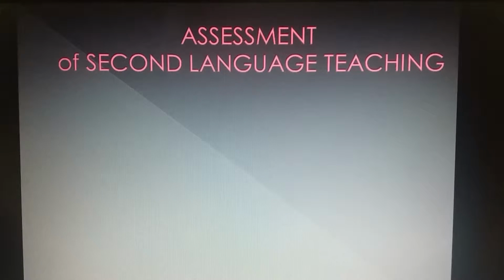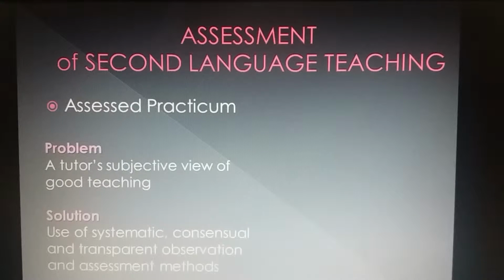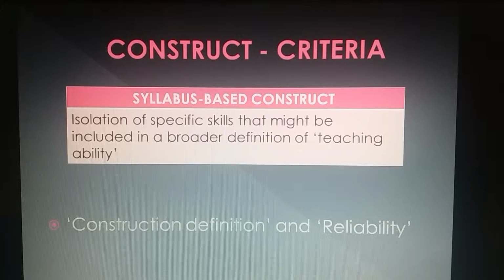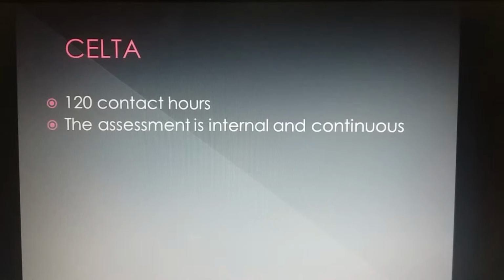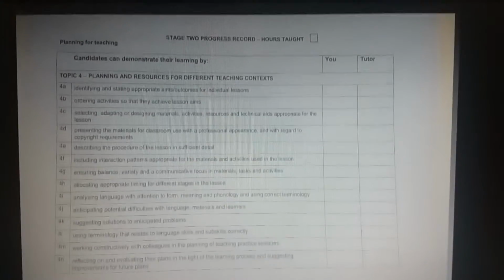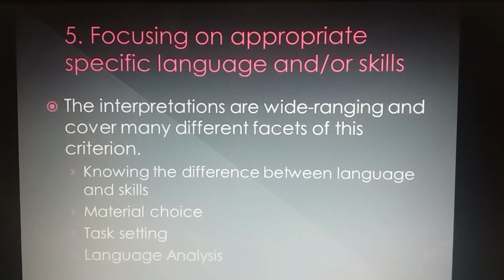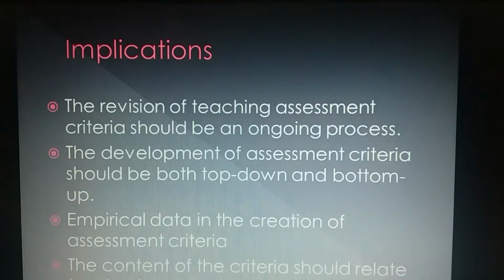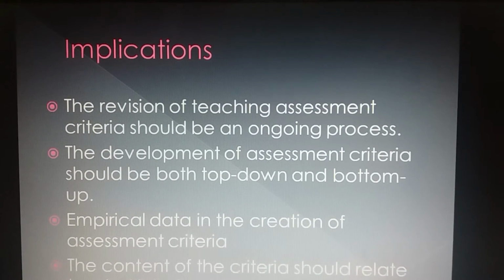The Assessment of Second Language Teaching